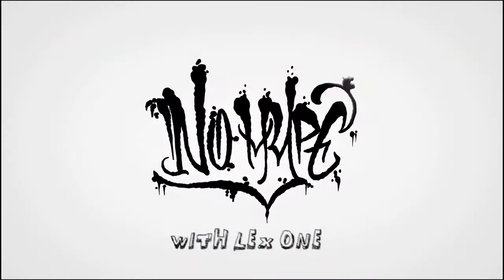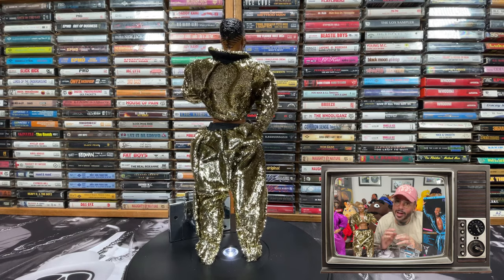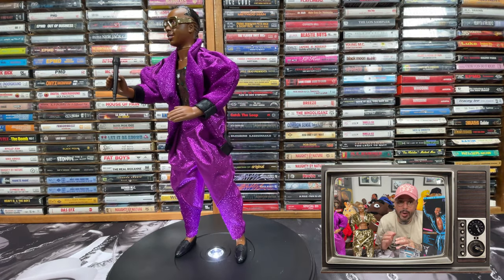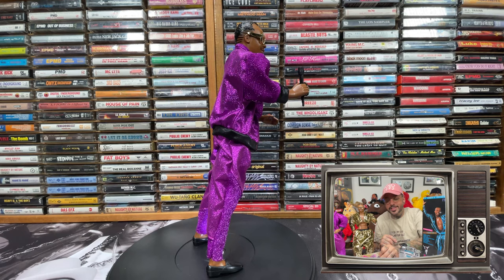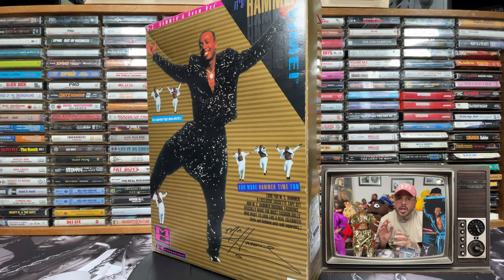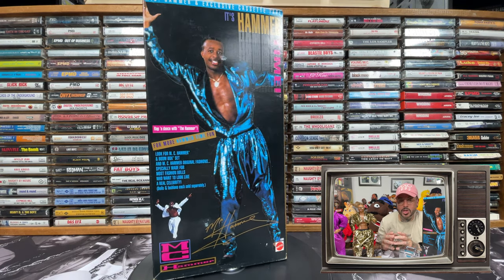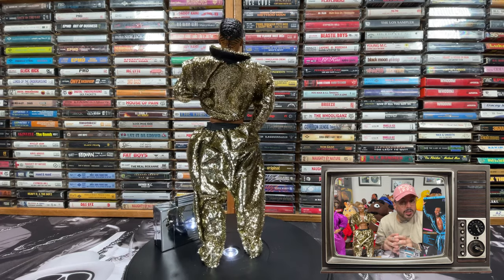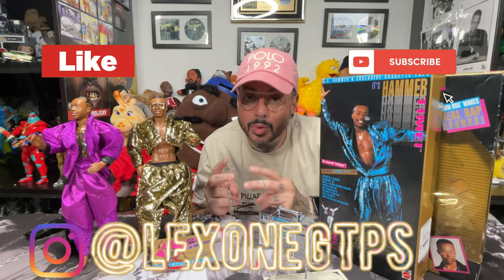1991 MC Hammer Doll by Matel - No Hype Ep 325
1991 MC HAmmer Doll.

You Can't touch this... Now that I got that out of my system today we have a review of the 1991 MC Hammer doll by Matel. Yes Matel, the same company that makes Barbies and this very much so is a Ken type figure in terms of type of doll this is except its not Ken, Its Hammer...Time... Ok I'm done for real. Is this the first hip hop toy? Is it the Vanilla Ice doll? Is there something before the 1991 MC Hammer doll that can be considered the first hip hop doll? I'm on a mission to find out.

1991 MC Hammer Doll by Matel - No Hype Ep 325